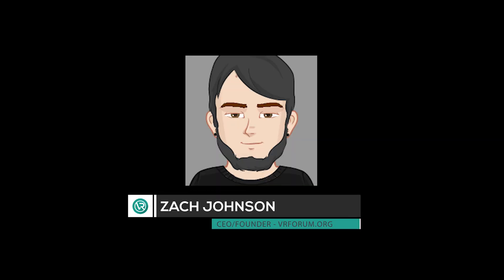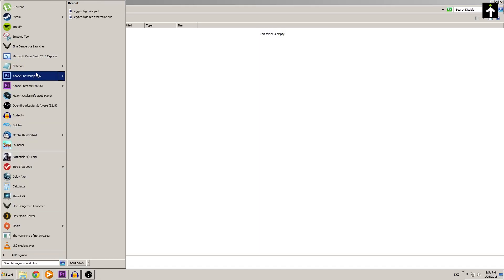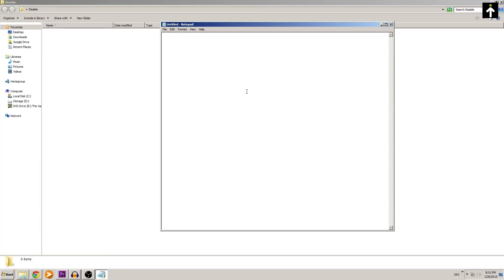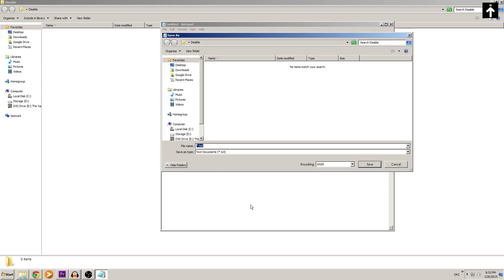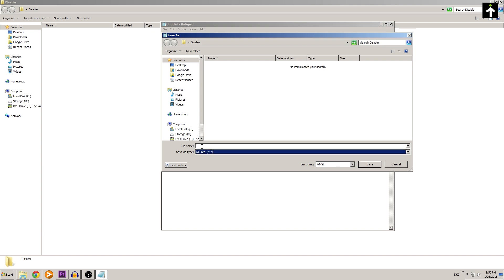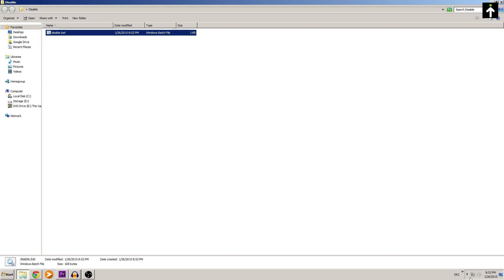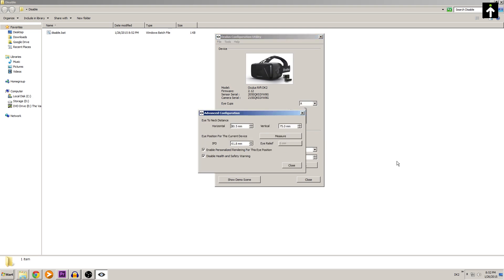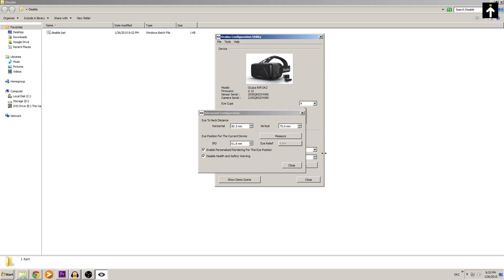How to Turn Off the Oculus Rift Health and Safety Warning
I simply wrote a .bat script to make it a bit easier to disable the Oculus Rift health and safety warning.

Batch script code:

REG ADD "HKEY_LOCAL_MACHINE\SOFTWARE\Wow6432Node\Oculus VR, LLC\LibOVR" /v "HSWToggleEnabled" /t REG_SZ /d 1

This has only been tested on a 64 bit OS. Users with a 32 bit system may have issues using this code. Some games and demos still running an older version of the Oculus SDK may still display the warning even after it has been disabled.